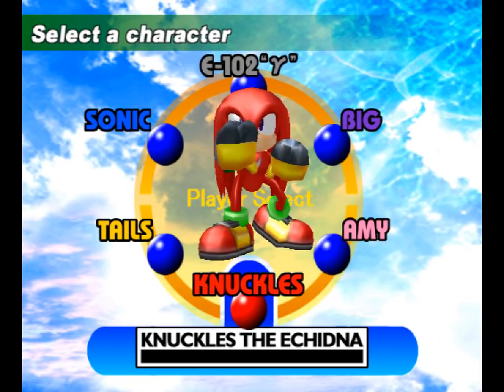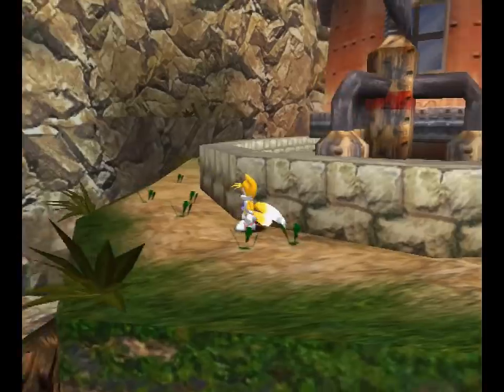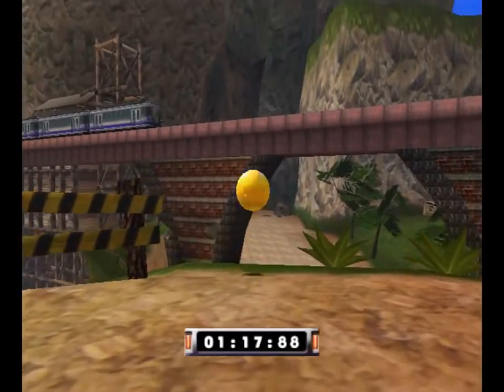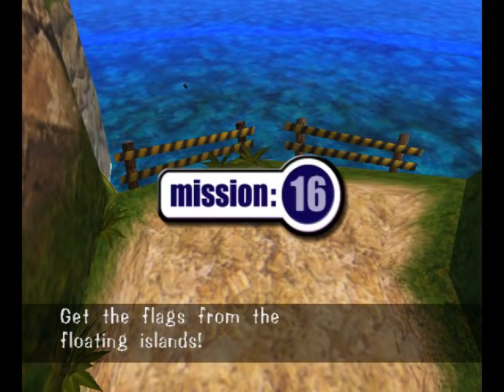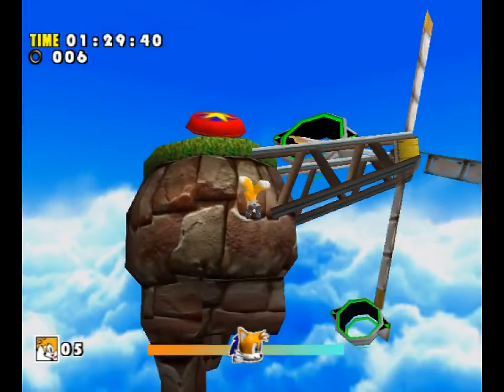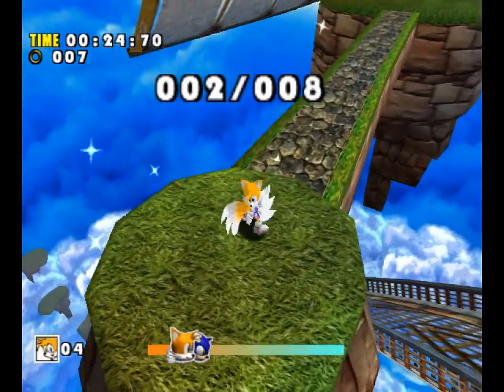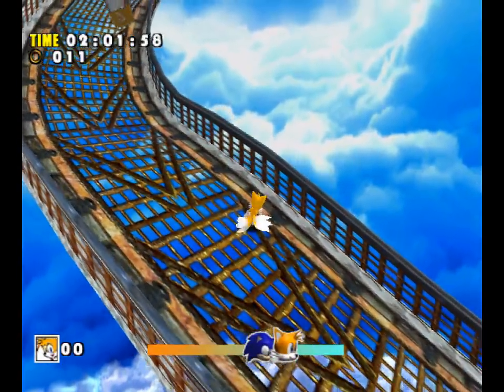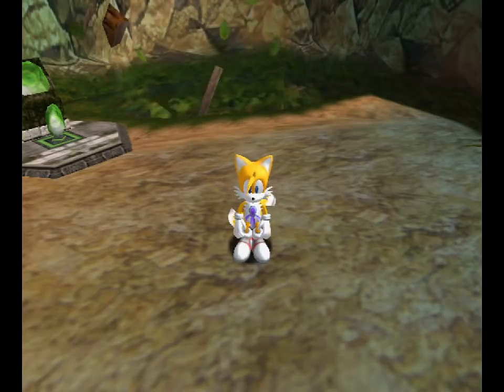All the Sonics - 477 - something for windy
[instrumental]

0:00 tails time time for tails
0:27 mission: 4
3:35 mission: 47
5:16 mission: 37
7:15 mission: 16

sonic just always sounds so... smarmy. like I understand that he's trying to be friendly and encouraging but ugh, man, dude, just stay quiet please.